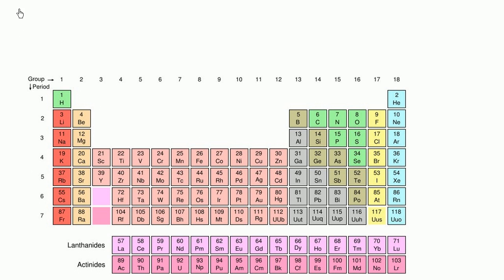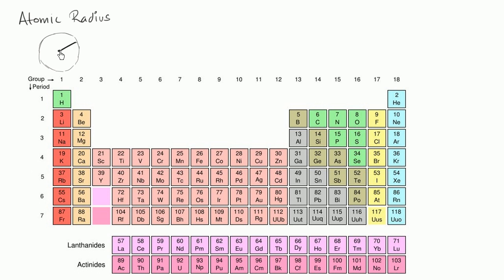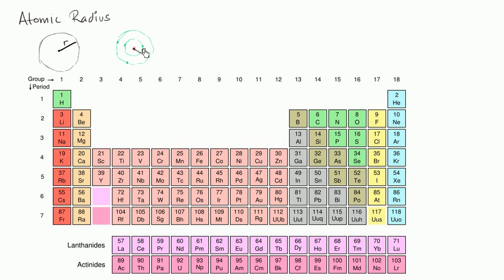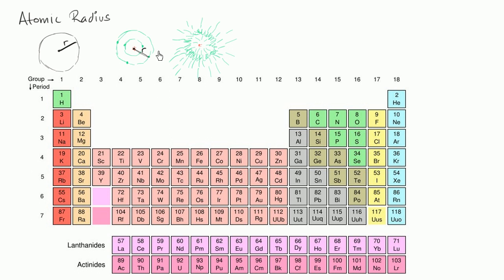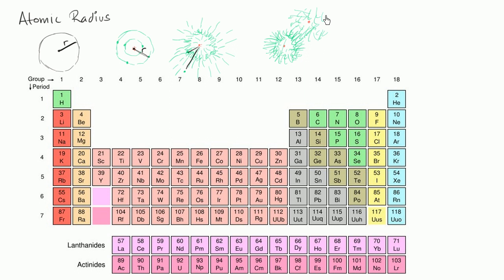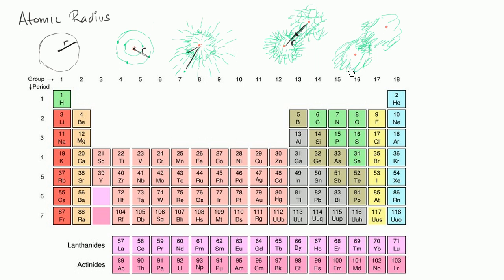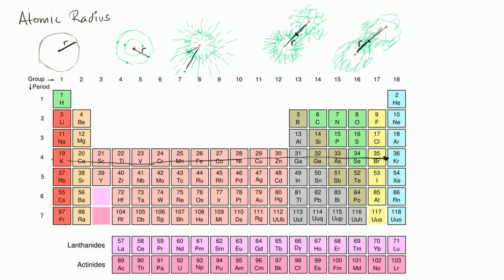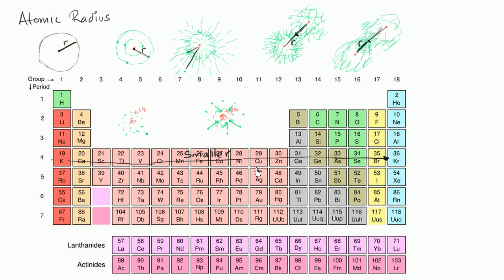Atomic radius trends on periodic table | Chemistry | Khan Academy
How atomic radius is defined, and trends across a period and down a group. Created by Jay.